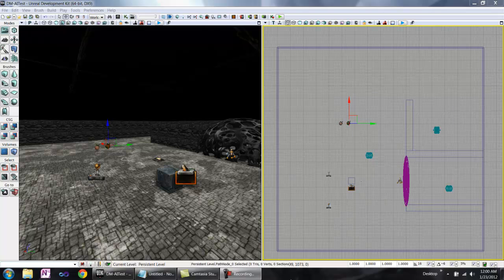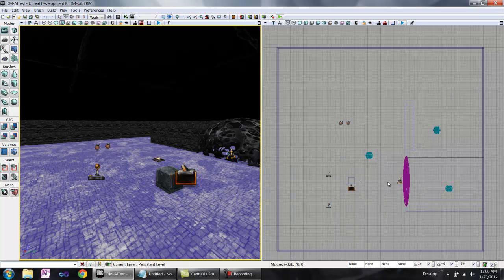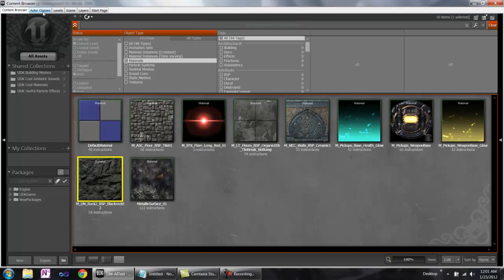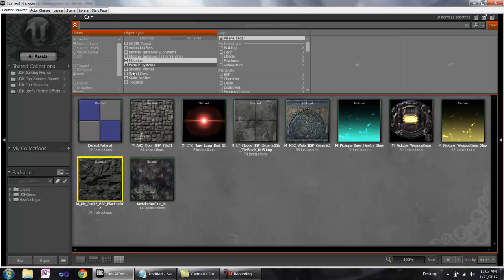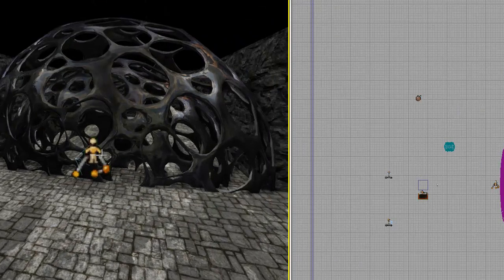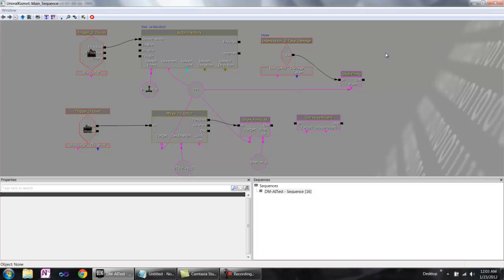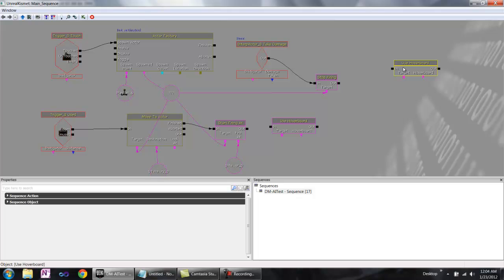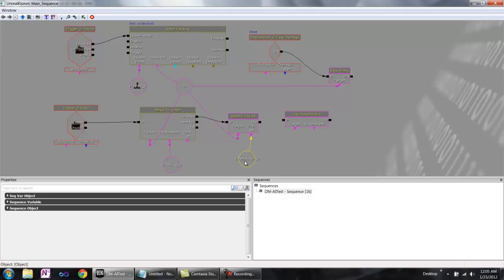UDK AI (C17, Jan 2012) - Nav Points in UDK Editor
This series walks the user through creating a simple AI system.